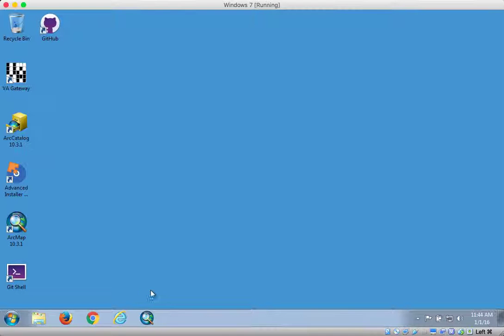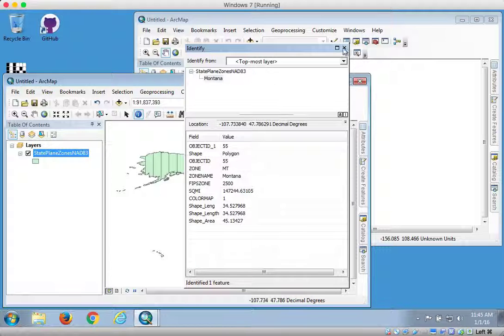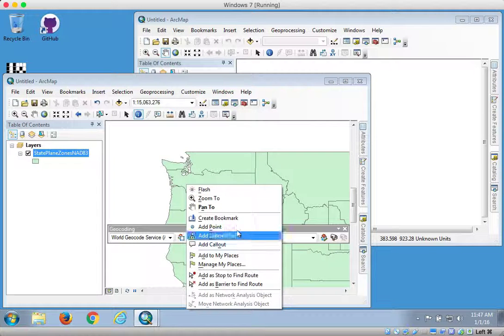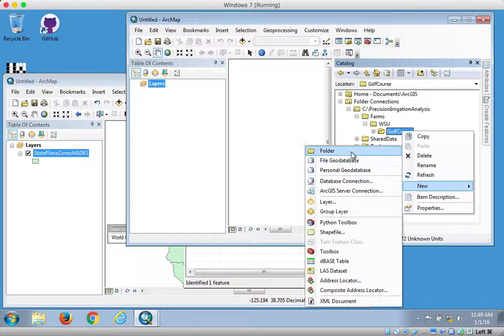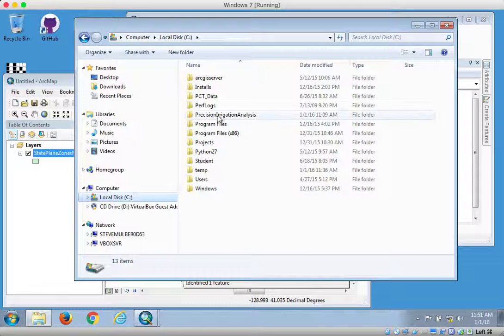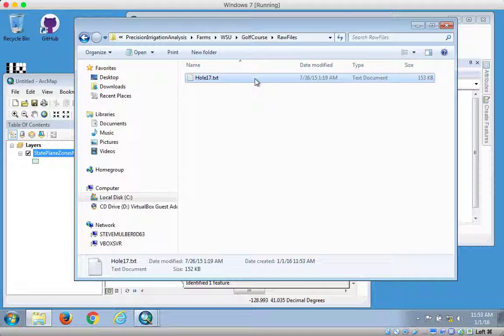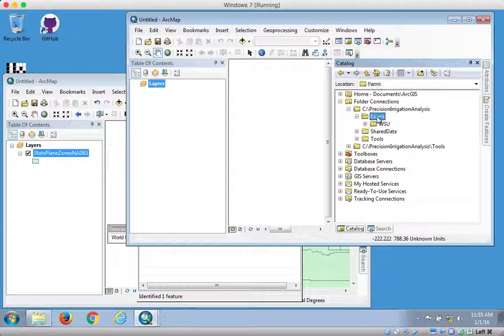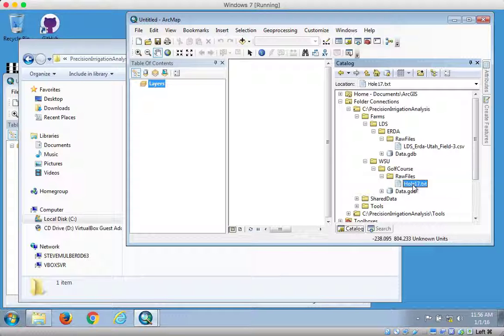PIA Project Setup